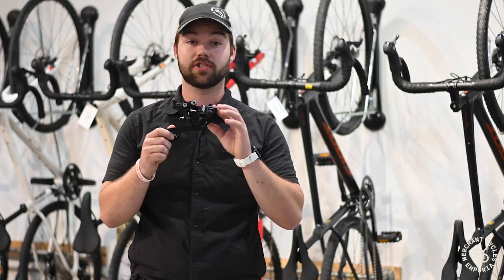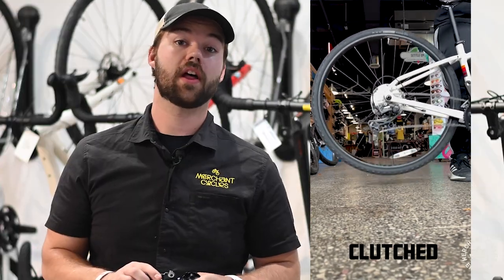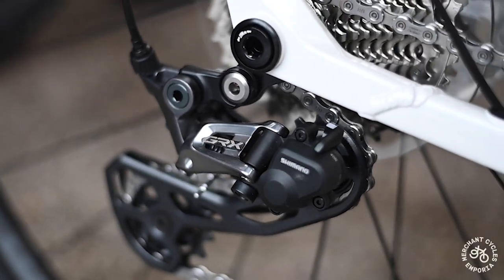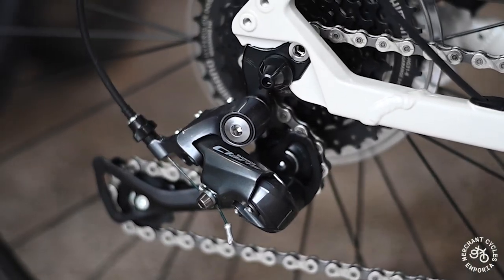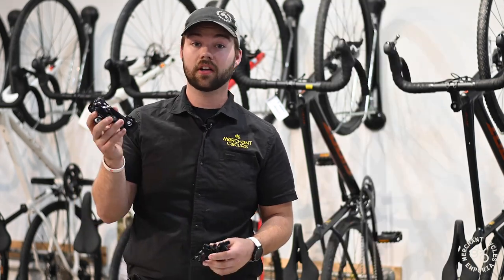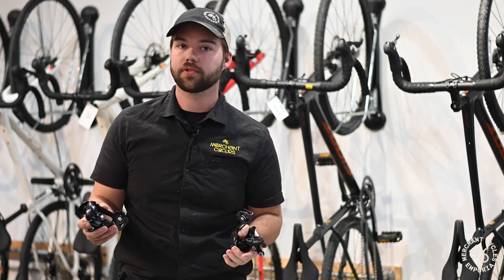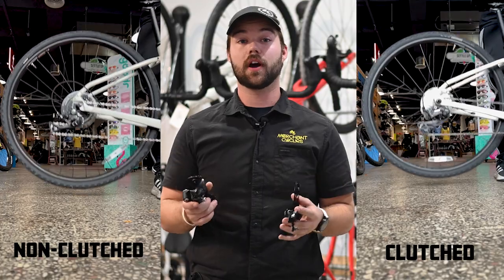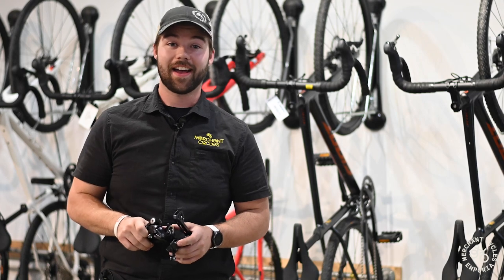Clutched vs Non-Clutched Derailleurs | Presented by Merchant Cycles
Today we explain the differences between clutched and non-clutched derailluers!

Social: @merchantcycles
Location: 716 Commercial St, Emporia, Ks